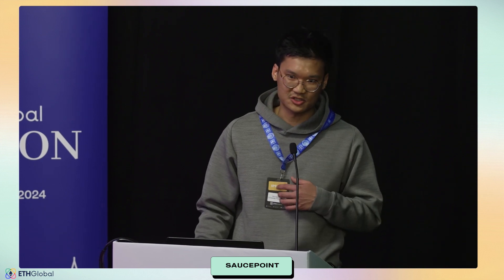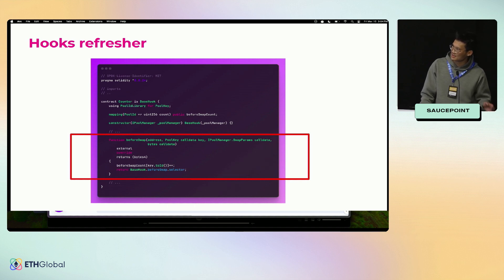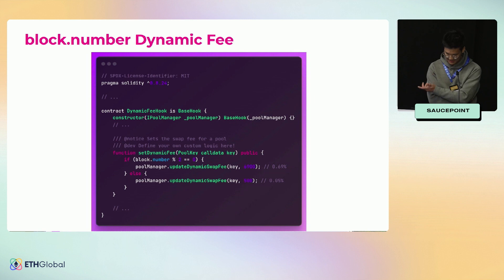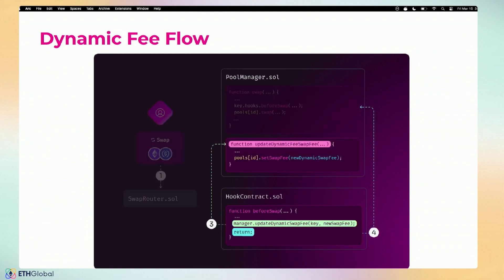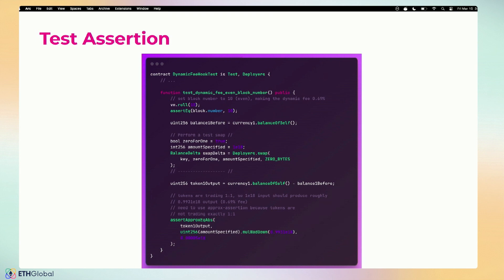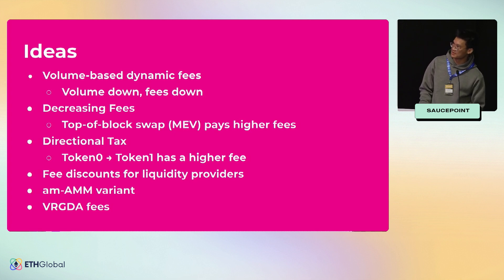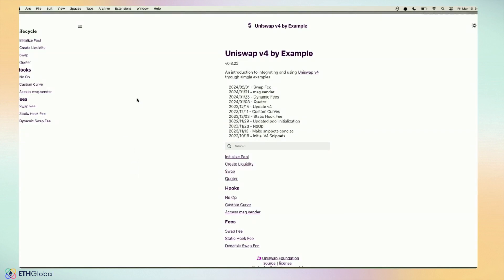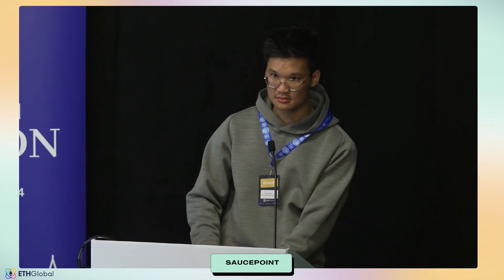💸 Uniswap v4 Dynamic Fees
Join saucepoint from Uniswap Foundation for a workshop titled, "Dynamic Fees."

Create a hook with dynamic swap fees! Get alpha on dynamic fee use-cases Peer into how hook contracts are defined learn about the flow on dynamic swap fees successful hook testing.

This workshop took place at ETHGlobal London 2024, a 3-day hackathon held at the Truman Brewery in London from March 15 to 17, 2024.  The event brought together the most skilled web3 developers, designers and product builders from all around the globe for a weekend-long adventure to advance the Ethereum ecosystem!